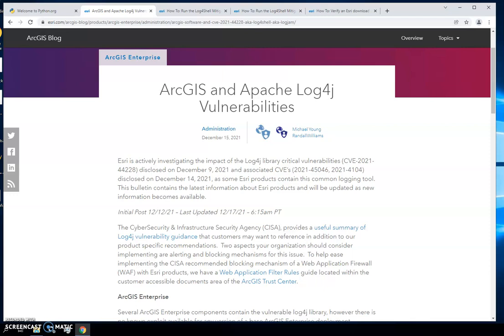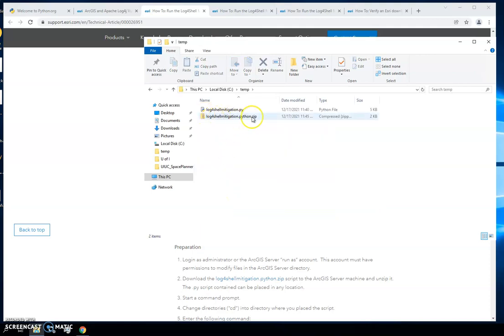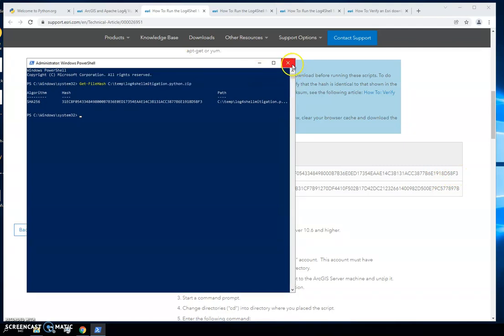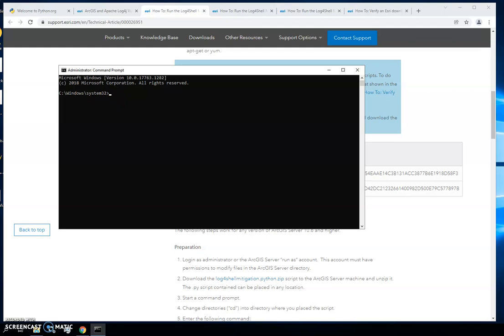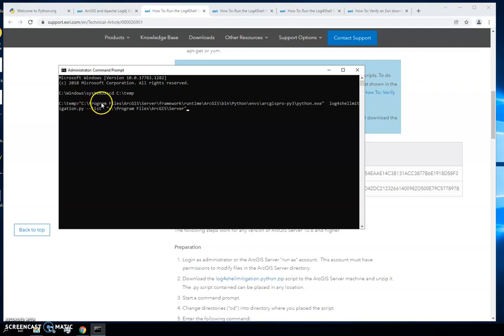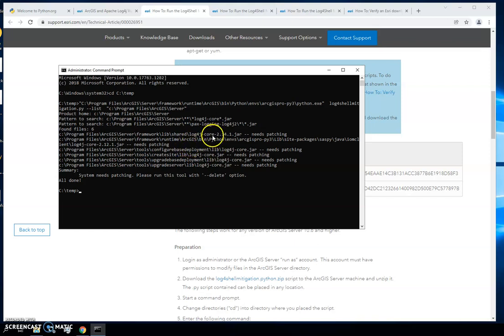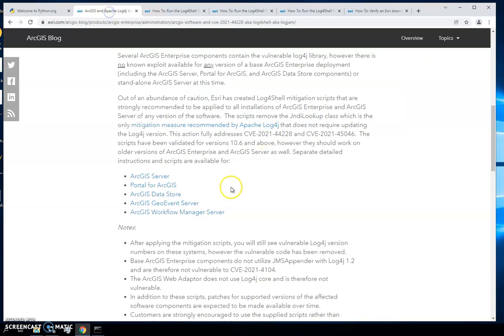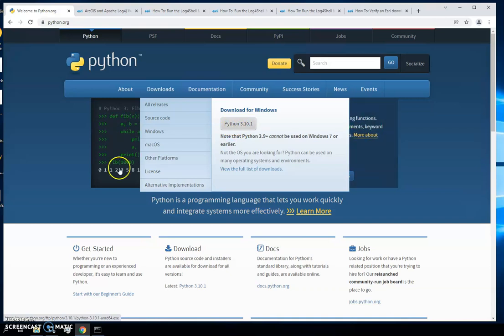How to run Esri's Log4j Mitigation Script for ArcGIS Enterprise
In this video we walk you through how to run the Log4j mitigation scripts from Esri. Those scripts can be found here on Esri's blog